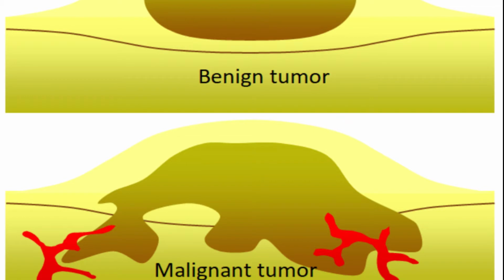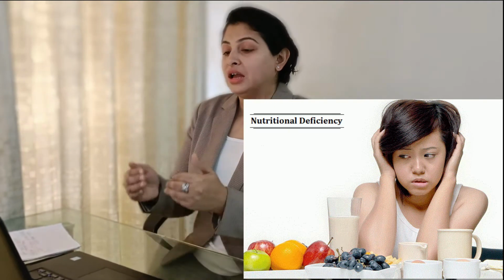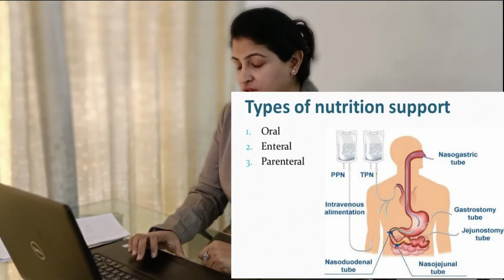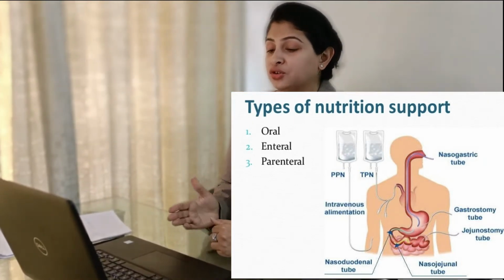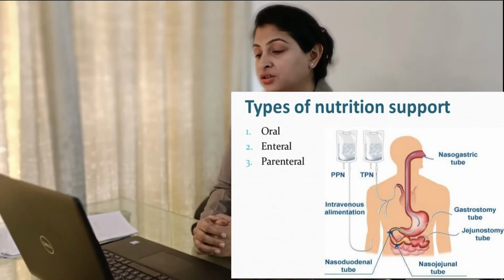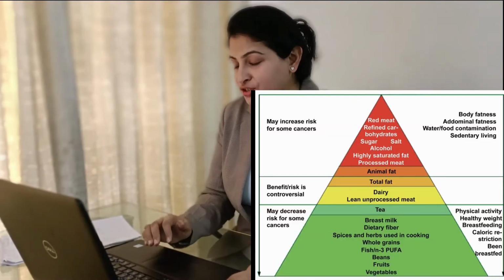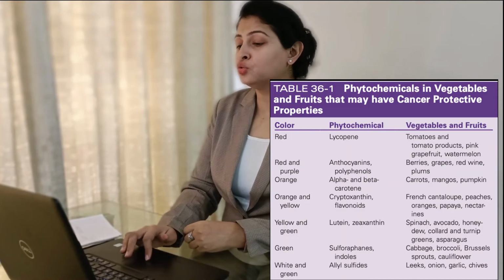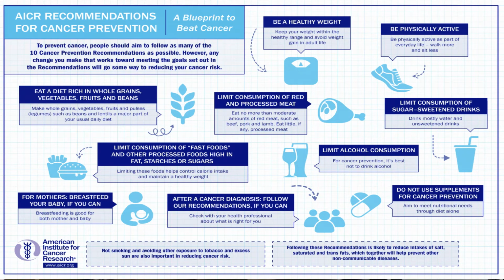How can nutrition help with cancer? Cancer Dietician Cancer Nutritionist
How can nutrition help with cancer?

Understanding Nutrition in Cancer with GMNC:

Nutrition may modify the carcinogenic process at any stage, including carcinogen metabolism, cellular and host defence, cell differentiation, and tumour growth. Gene expression can be promoted or altered by nutrients during pregnancy, childhood, and throughout the lifecycle.

Dietary carcinogen inhibitors include antioxidants (e.g., vitamin C, vitamin A and the carotenoids, vitamin E, selenium, zinc) and phytochemicals (biologically active components of plants)

MEDICAL NUTRITION THERAPY IN CANCER INCLUDES:

A Plant-Based Diet
Protein
Vitamin D and Calcium

What are some things you can do to prevent cancer ?

• Adopt a physically active lifestyle.
• Adults should engage in at least 150 minutes of moderate intensity or 75 minutes of vigorous intensity activity each week, or an equivalent combination, preferably spread through- out the week.
• Achieve and maintain a healthy body weight throughout life. Be as lean as possible throughout life without being underweight.
• Avoid excess weight gain at all ages.
• Consume a healthy diet, with an emphasis on plant sources.
• Choose foods and beverages in amounts that help achieve and maintain a healthy weight. Limit consumption of processed meat and red meat.
• Eat at least 21⁄2 cups of vegetables and fruits each day. Choose whole grains instead of refined grain products.
• If you drink alcoholic beverages, limit consumption. Drink no more than one drink per day for women or two per day for men.

Let’s follow and prevent it..!!!
Stronger than ever

RD Dietitian Nutritionist Geetanjali Ahuja Mengi runs her clinics under the name of Geetanjali Medical Nutrition clinic, functions with various well qualified and experienced dieticians in Mumbai.

She has been customizing diets and helping people to achieve their goal from last 16+ Years

Our Specialization-

Weight Loss Diet Program
PCOS / PCOS Diet
Manage Obesity
Diet for Thyroid disorders
Healthy Diabetic Diet Counselling
Weight Gain Diet Counselling
Slim & sleek Diet
Diet to boost immunity
Diet in Gastrointestinal diseases
Diet for special Population
Pre Wedding for body shape & Skin glowing
Anti-Ageing diet
Diet for Sports and fitness
Healthy Heart Diet
Diet for bone strengthening
Diet for cancer patients
Nutrition for Kids/ School going Children
Kidney Disease / Renal Diet (Chronic Kidney Disease, Acute Kidney Disease, Post-Transplant Care)
Liver Disease (Jaundice, Fatty Liver, Cirrhosis)
Dyslipidaemia (Altered Cholesterol Profile)
Diet Counselling
Diet Therapy
Behavioural Nutrition
Slimming
Functional Nutrition
Sports nutrition
Medical Nutrition Therapy
Therapeutic diets
Guidance Lifestyle
Nutritional education
Weight Management Counselling
Radiofrequency
one time consultancy
Quick weight loss Program